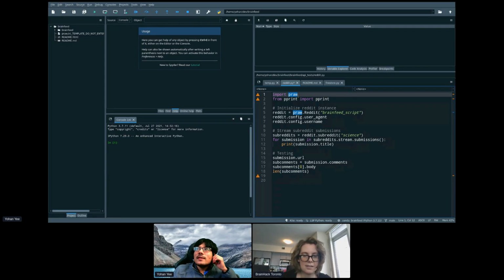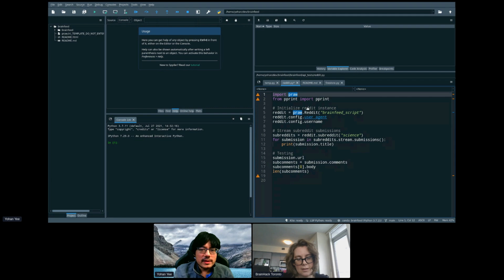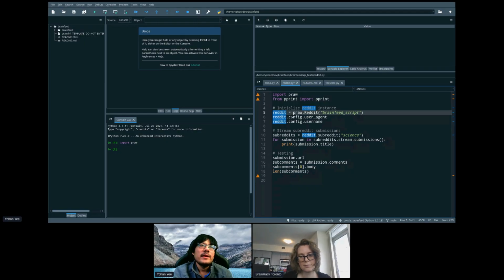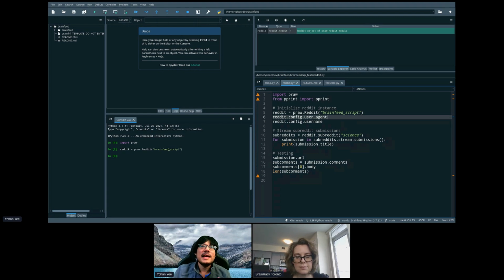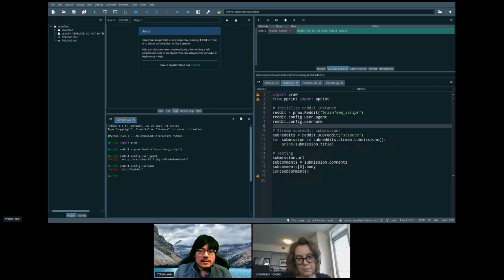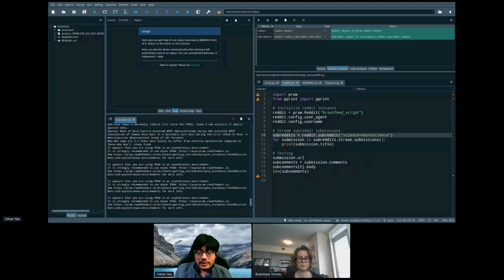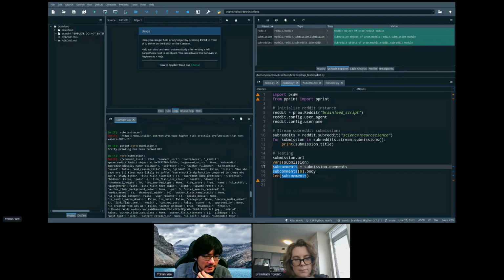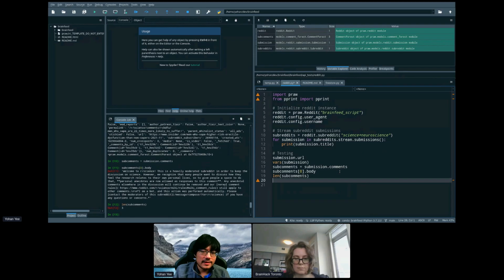BrainHack Toronto 2021 - Day 2 Session 4 - Tool Demo: Reddit API